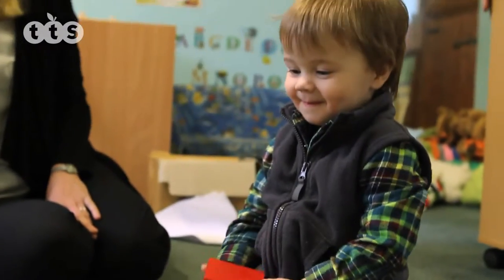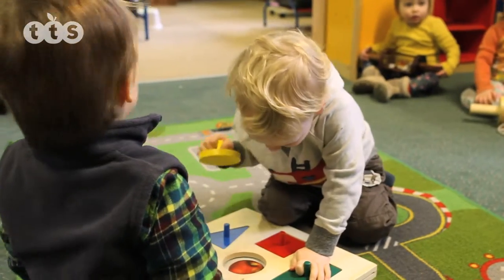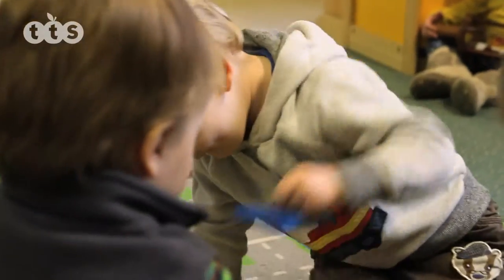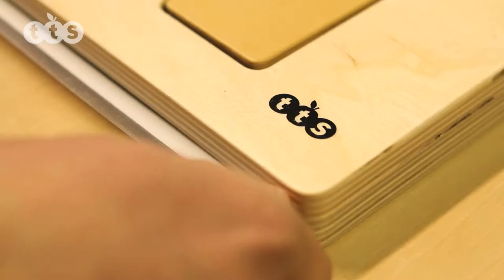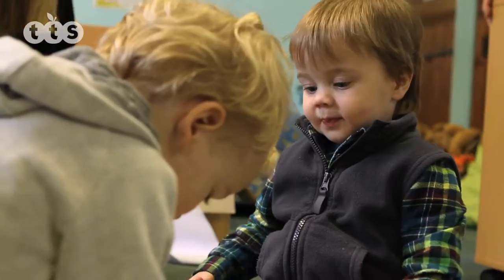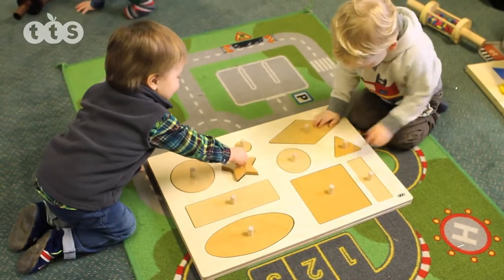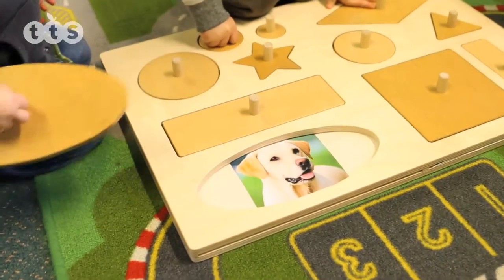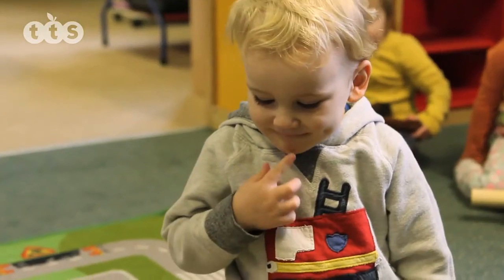Wooden Giant Explorer Peg Puzzle Board from TTS Group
Wooden Giant Explorer Peg Puzzle Board

A giant version of the popular Explorer Board.

Each shape has a peg for young children to grasp and the board can be customised to any theme by simply inserting your own designs (holds two A3 sheets).

Place it on the floor or on a table for children to gather around. What lies beneath the shapes? A great way to encourage language, maths, fine motor skills and so much more.